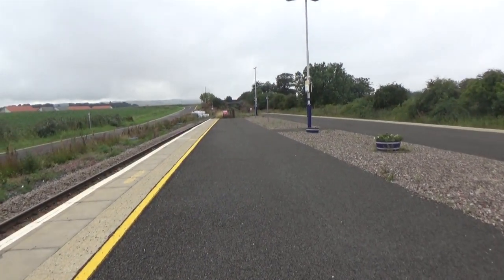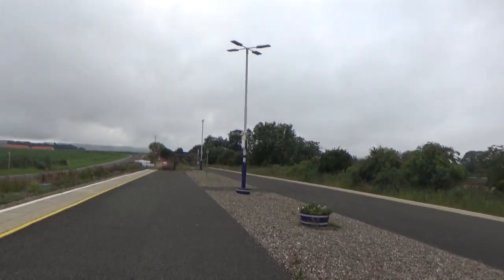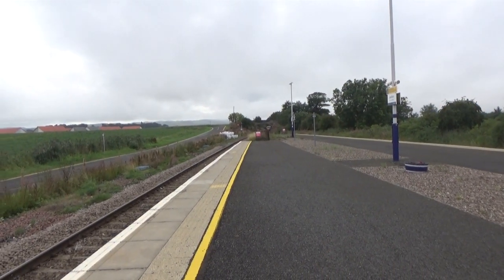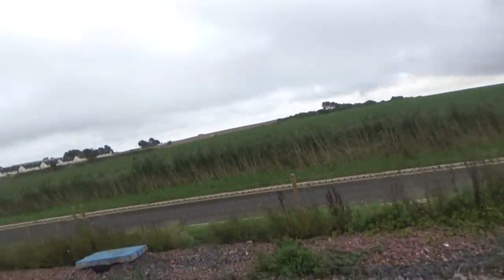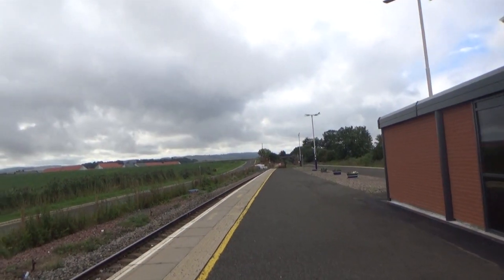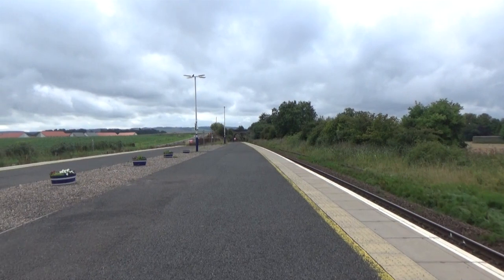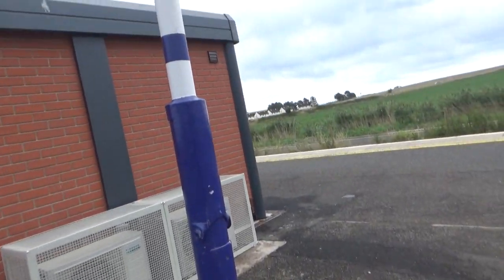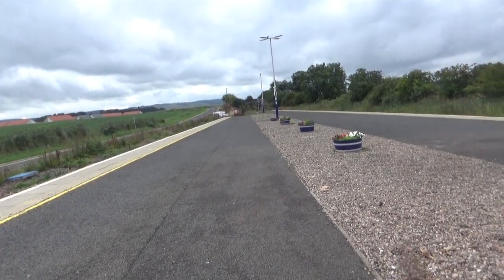Trains at Leuchars, ABL - 21/8/18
Welcome to the latest episode of Big Trip! Today I am at Leuchars on the Glasgow to Aberdeen and Edinburgh to Aberdeen Lines where services are seen by Scotrail and London North Eastern Railway.

Leuchars was a lovely, pretty and scenic station which looks like it is surrounded by a farm. The station has a bit of charm to it and isn't exactly that busy. There wasn't a great deal of frequency and variety but we did see two HSTs and some 170s, it made for a reasonable session and I will come back here for longer!

Next Big Trip Episode: Trains at Aberdeen, ABL
Next Rover Episode: Trains at Carmarthen, WWL
Next Journey Video: Swansea to Carmarthen

Any recommendations are also welcomed so please do leave those in the comments. See you all soon! :)

My Facebook group for realtime updates on trips and videos can be found below, please ensure you answer the group questions upon requesting to join.